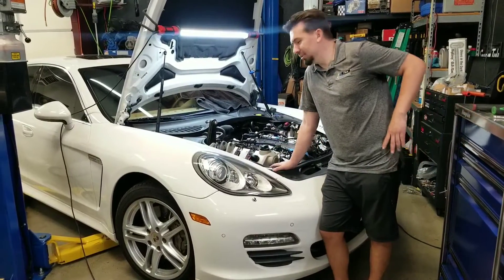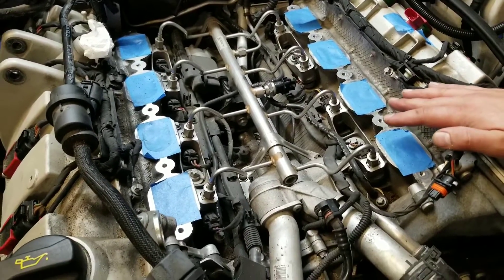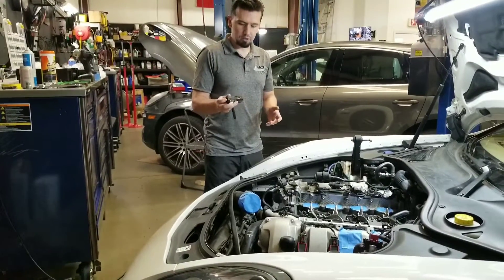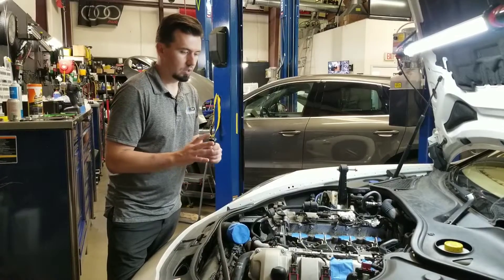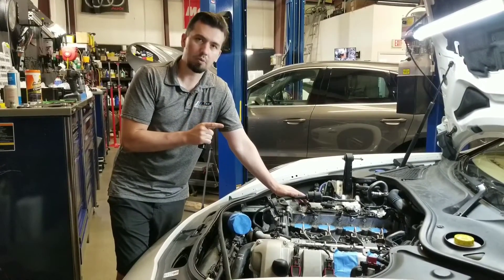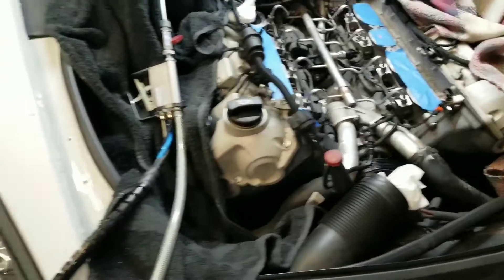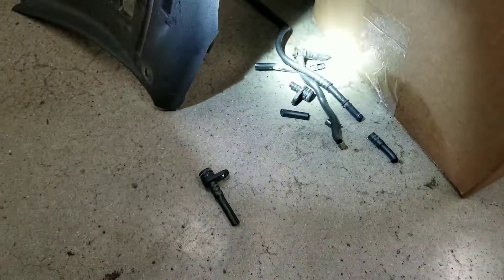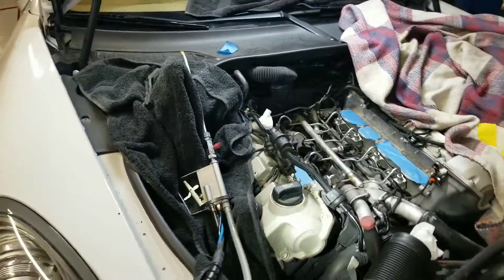PORSCHE Panamera with nasty carbon build up on all intake valves | What is the solution?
Carbon build up will cause abnormal engine oil consumption due to cylinder wash and poor engine performance.